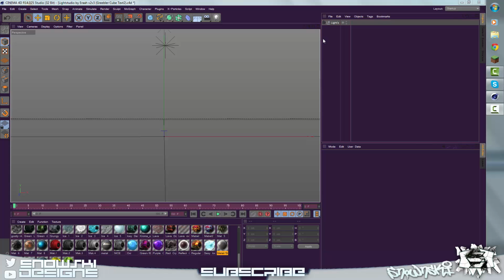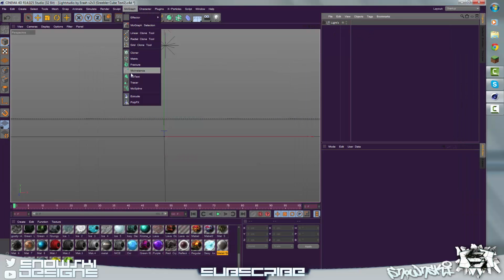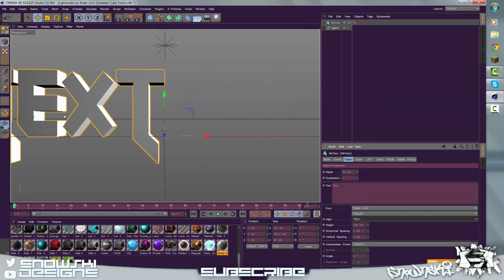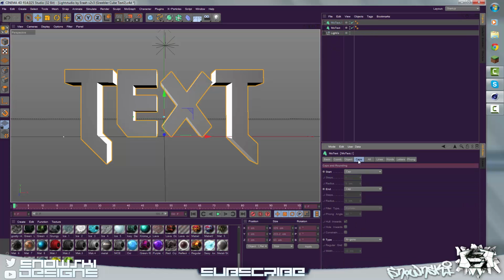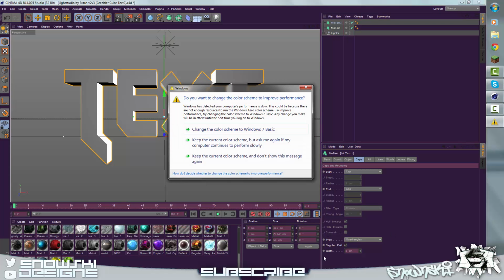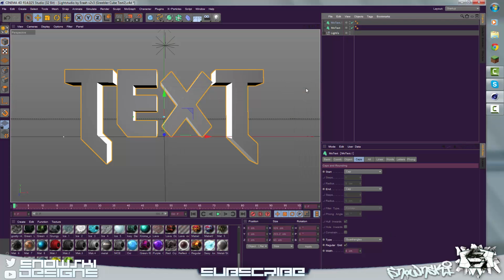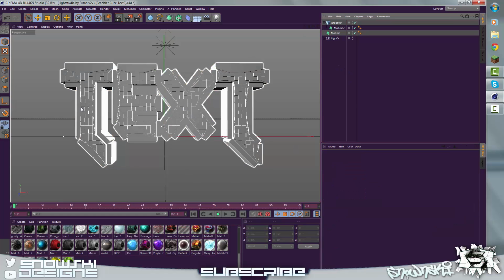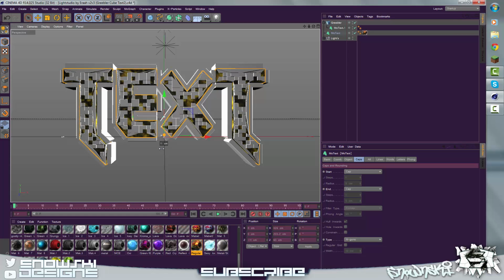C4D Tutorial-2: Cubified Text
Make sure to leave me some feedback below and like the video if it helped!

As always, if you enjoyed the video, drop me a sub!